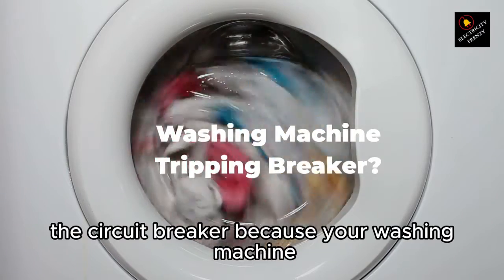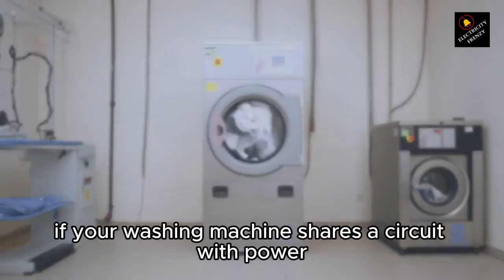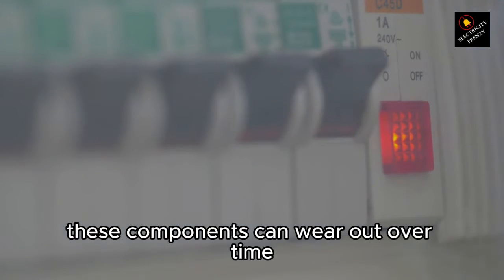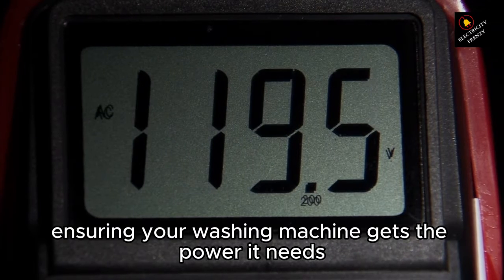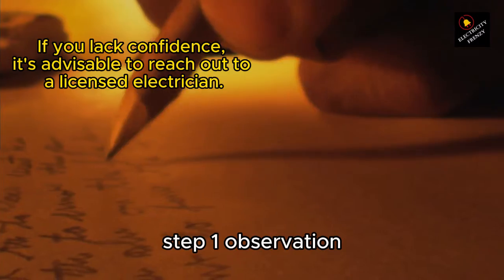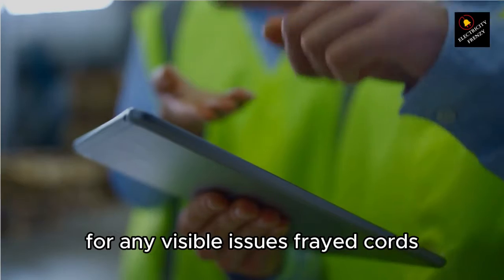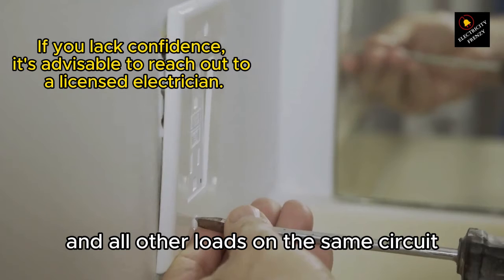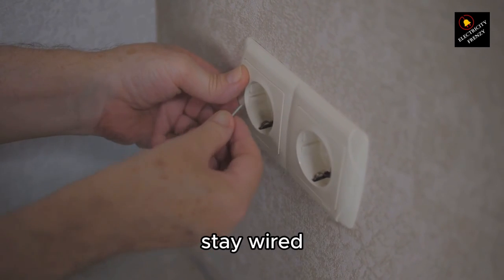Your Washing Machine Causes the Breaker to Trip? Explained!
The washing machine causing the breaker to trip could be due to an electrical fault within the machine, a short circuit, an overloaded circuit, or a faulty breaker.

I use and Recommend UNI-T Digital Multimeter Tester UT136B:

25 ft Extension Cord Flat Plug, Surge Protector Power Strip with USB Ports, 15A

Siemens QA120AFC 20-Amp Single Pole 120-volt AFCI:

Heavy Duty Outdoor Extension Cord with Multiple Outlets 10ft, 15 AMP:

110V-120V 1.5Kw Instant Electric Hot Water Heater

50-Amp Extension Cord for RV  "100ft":

Voltage Converter 110 to 220v 50/60 Hz:

Voltage Stabilizer 110/220v:

Eaton CHSPT2SURGE SPD Type 2 Chsp Whole Home Surge Protector:

Heavy Duty Extension Cord "50 ft":

TOSHIBA EM131A5C-BS Countertop Microwave Ovens :

Hair Dryer "best selling":